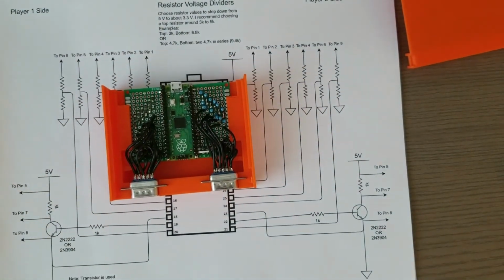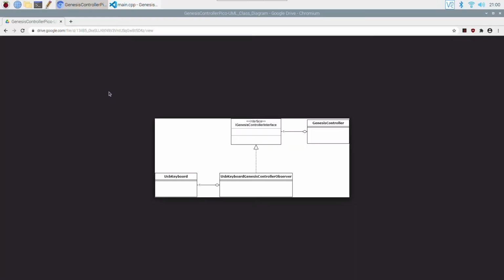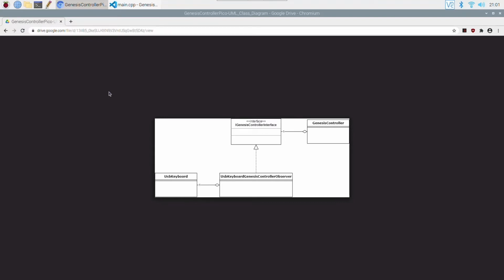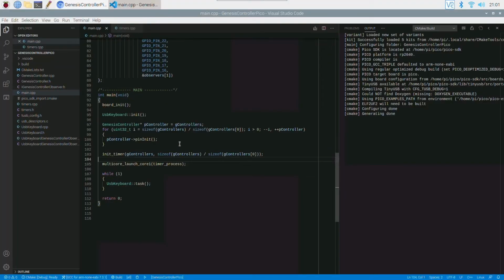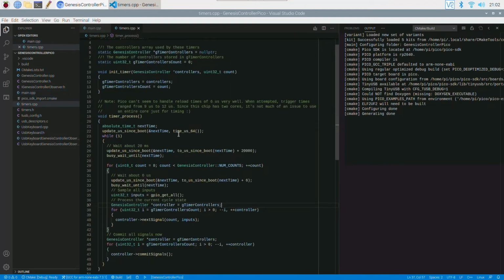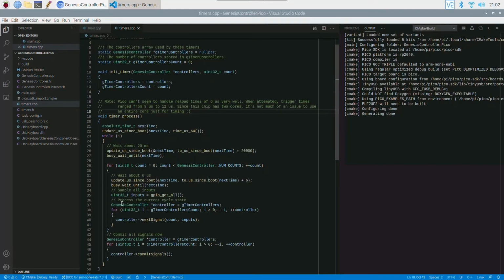Genesis Controller to USB Keyboard Adapter using Raspberry Pi Pico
This isn't a completely original project, but it was fun to do nonetheless.

Electronics parts list:
1x Raspberry Pi Pico microcontroller board
1x 50x70mm prototype soldering board
2x NPN BJT transistors (2N2222 or 2N3904)
4x 1k-ohm resistors
36x 4.7k-ohm resistors OR 12x 3k-ohm and 12x 6.8k-ohm resistors (or choose whatever values necessary to make 5v to 3.3v voltage dividers)
2x male DB9 connectors